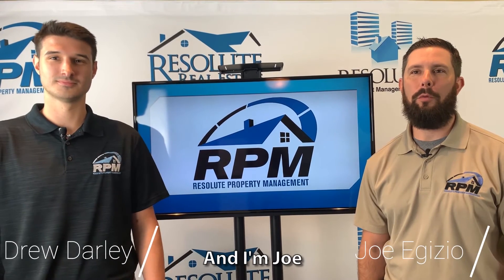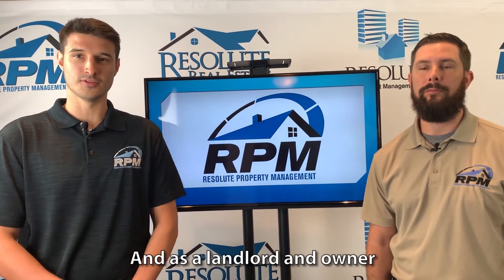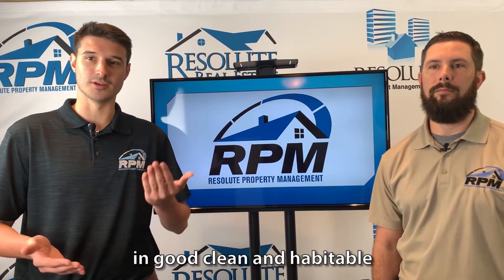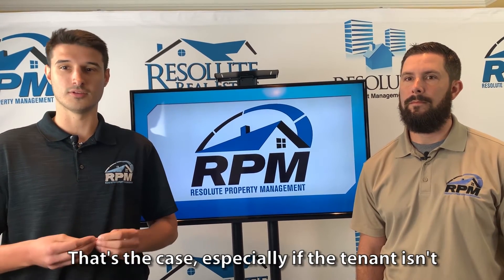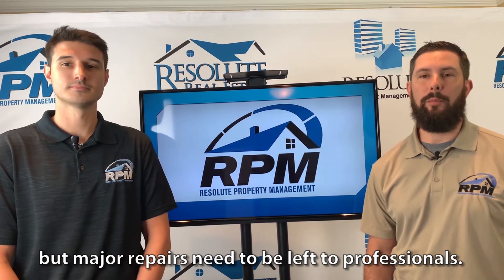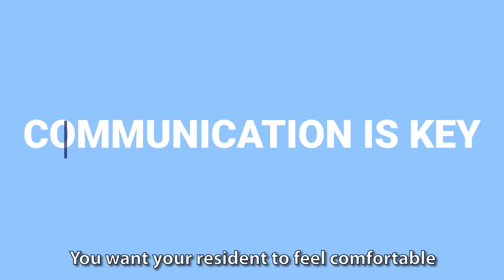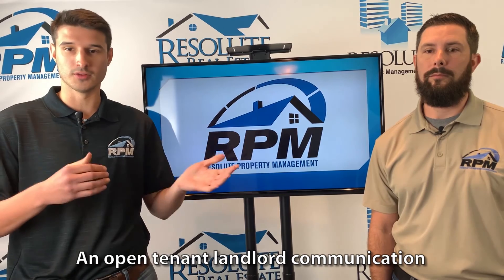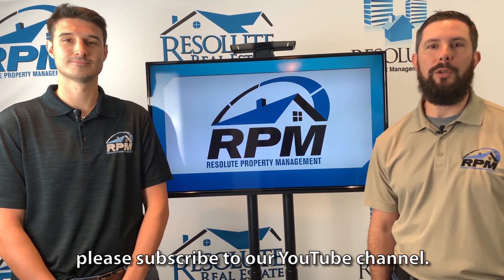Why it's Important Not to Allow Tenants Make Repairs or Improvements on Rental Properties.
Drew and Joe to talk about the importance of, and potential risk of letting tenants perform maintenance or repairs.